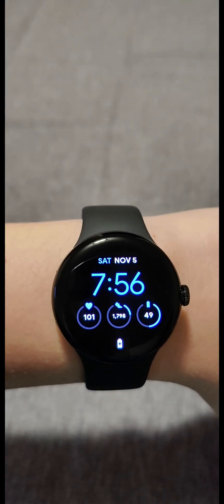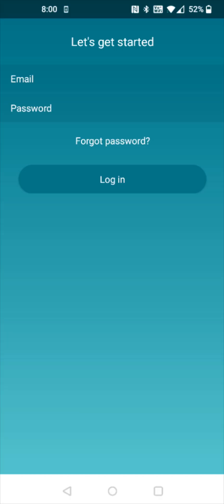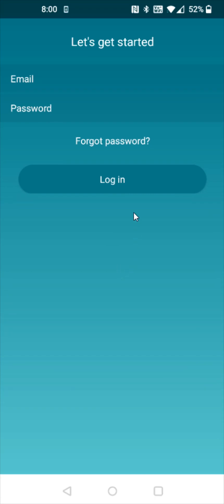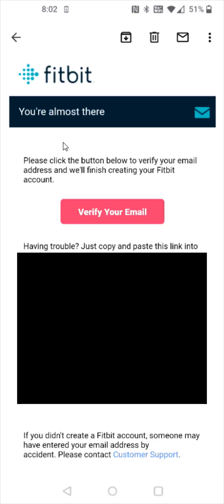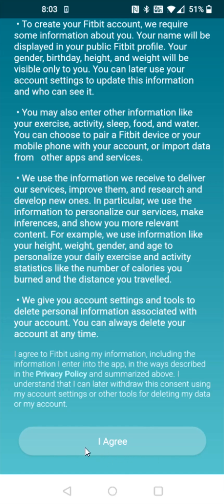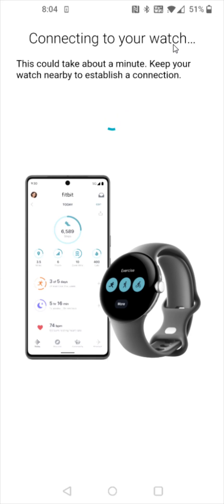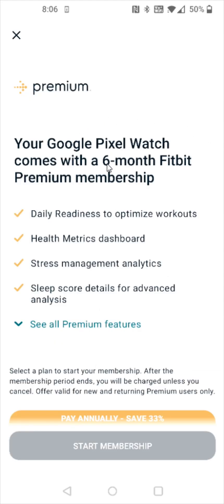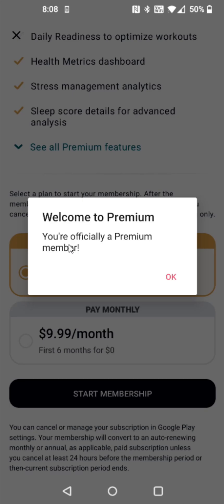Google Pixel Watch Fitbit Setup Account & Sync With Phone - Pixel Watch Fitbit App Setup Guide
Google pixel Watch Accessories

Hello, In this video I talk about Google Pixel Watch Fitbit Account Setup - Pixel Watch Fitbit App Syncing Integration Premium Features Trial ECG Tutorial, Guide, Example, Step by Step, Instructions.

In this video I walk through a simple and easy step by step instructions, guide, tutorial on how to setup and use the premium fitbit 6 month free trial integration features on your google pixel watch with your android phone.